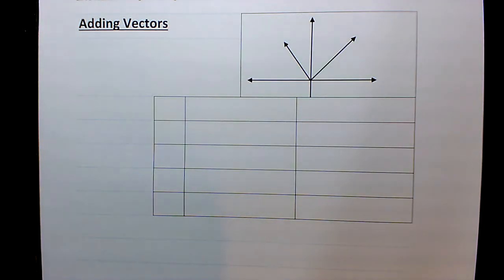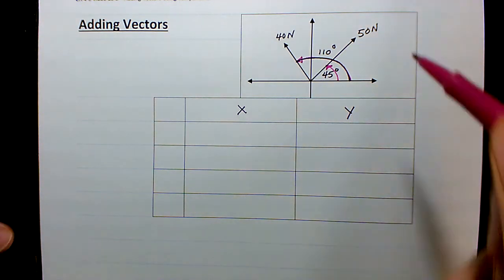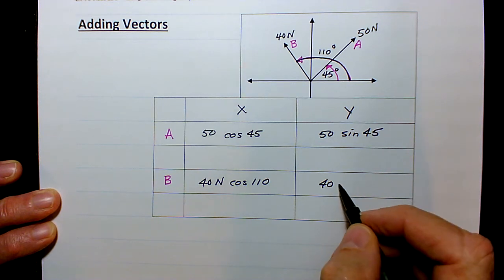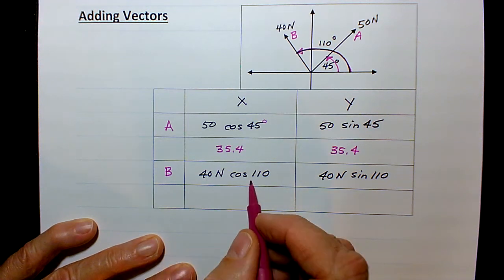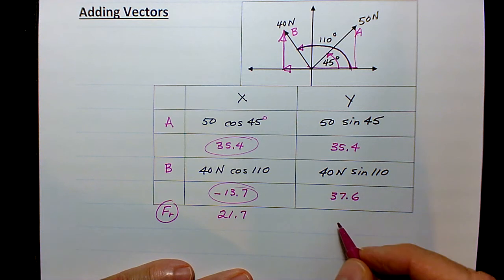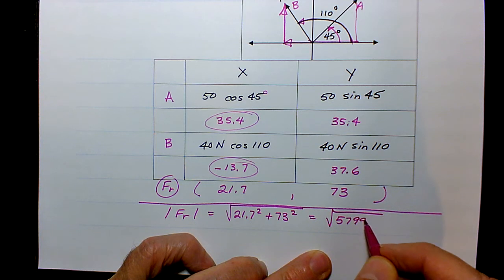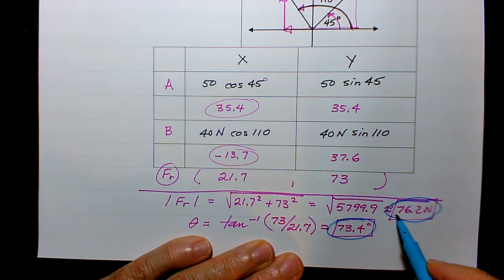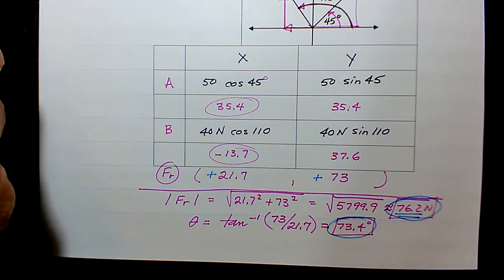CH 4 5 Video 23 a Adding Vectors Using Components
Adding Cartesian force vectors by decomposing them into components.